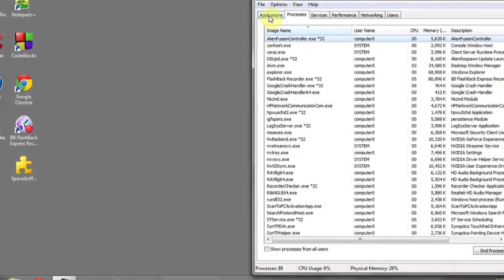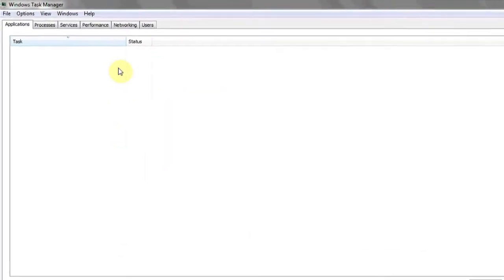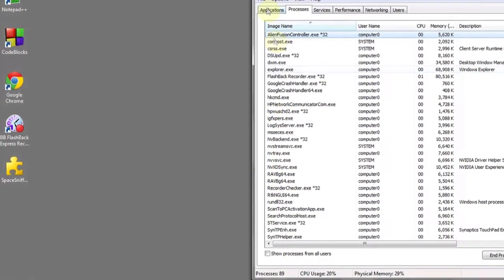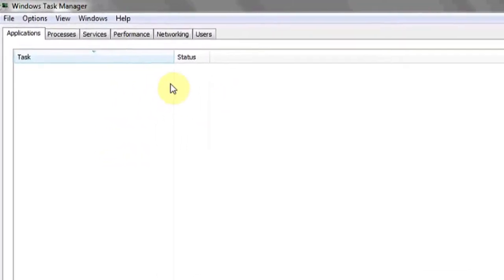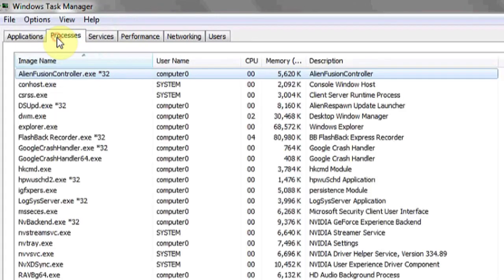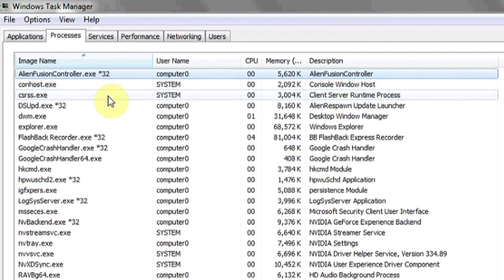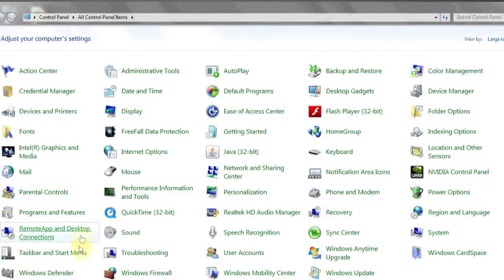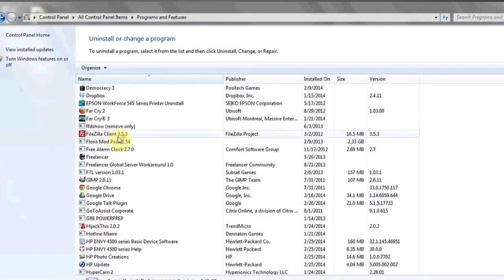How to See All My Applications Running on My Computer? : PC Know-How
Seeing all of your applications running on your computer is something that you can easily do using the Task Manager. See all of your applications running on your computer with help from an expert in information systems, programming languages, web development and network security in this free video clip.